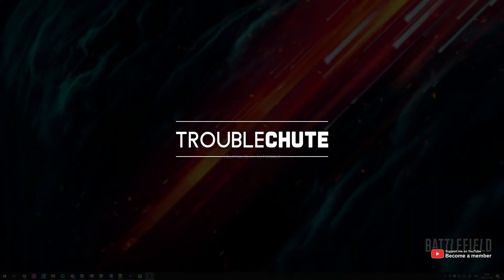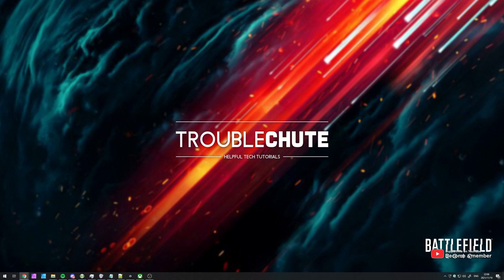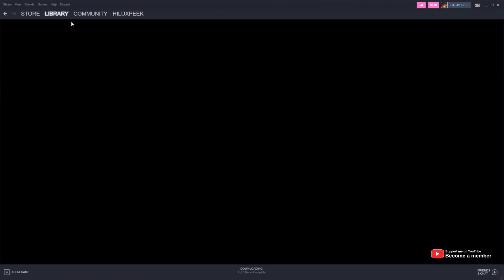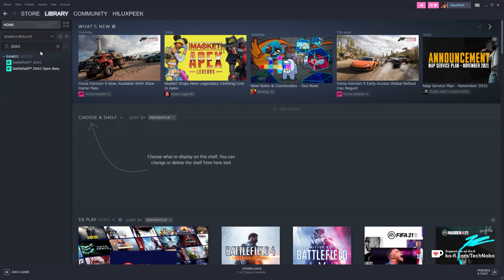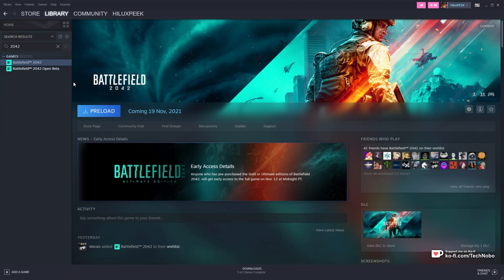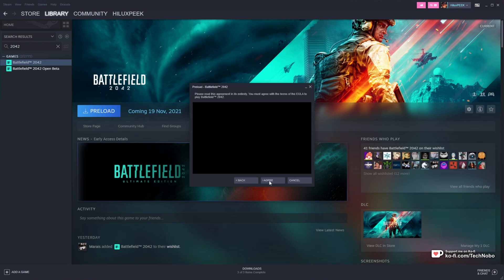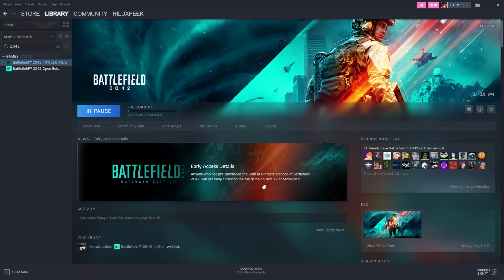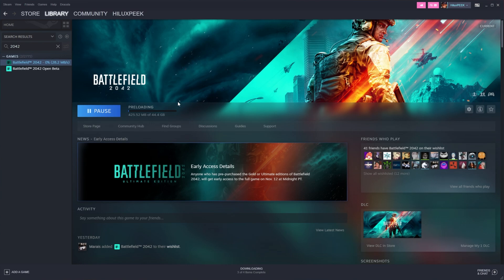How to Preload Battlefield 2042 - Steam | Quick Guide | Full Game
Battlefield 2042 is available for preload! You can now download and prepare your computer for the full release of Battlefield 2042 in just a few days! Do check below for Optimization guides to get the best fps out of your computer!

Timestamps:
0:00 - Explanation
0:10 - How to Preload Battlefield 2042 in Steam
0:38 - Fix no Preload button in Steam